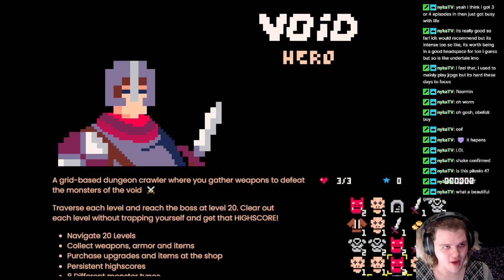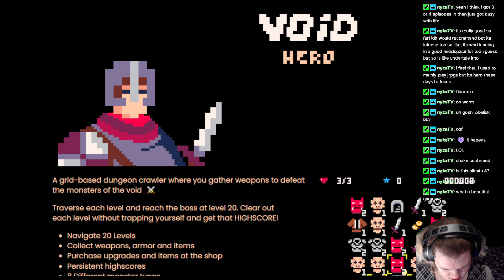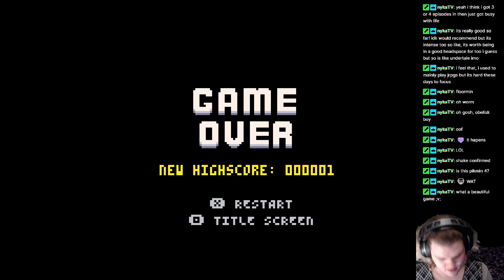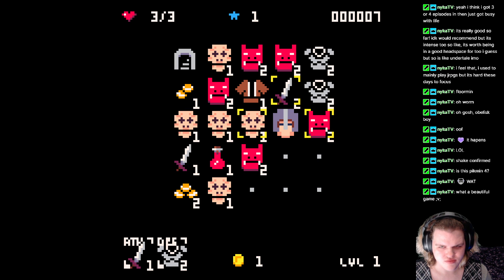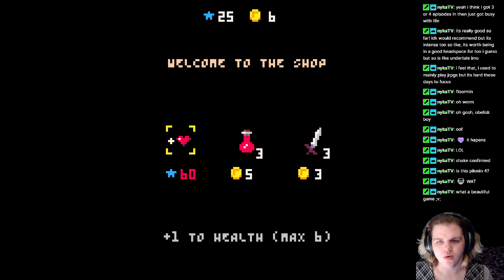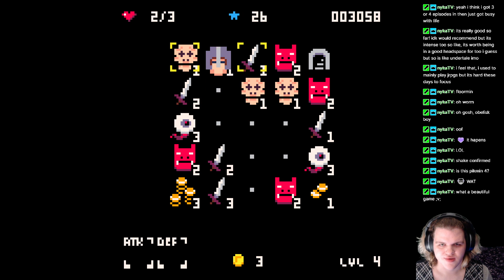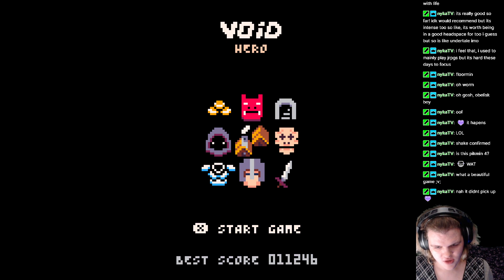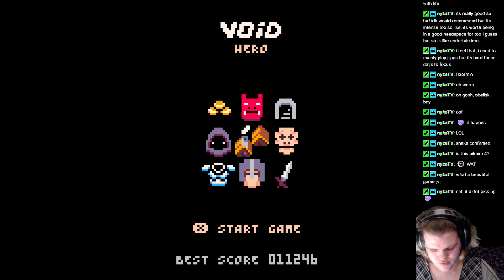Void Hero | Indie Game Discoveries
if you like this type of content, please let us know, and share our videos!
if there are any indie games you know of that you would be interested in us playing, let us know in a comment!